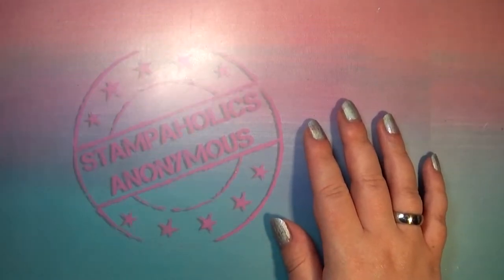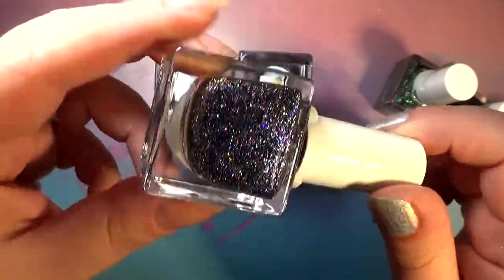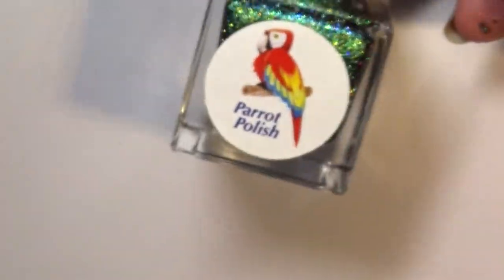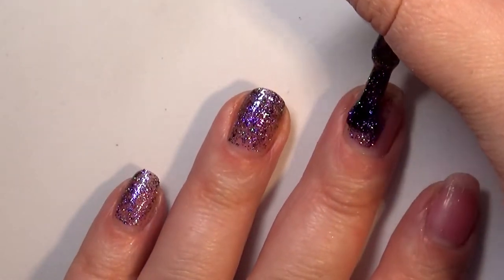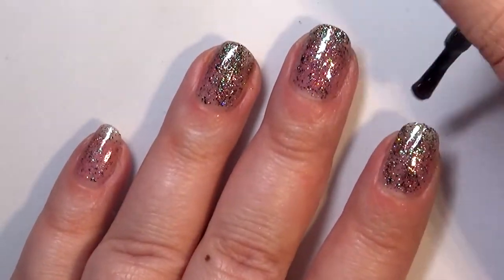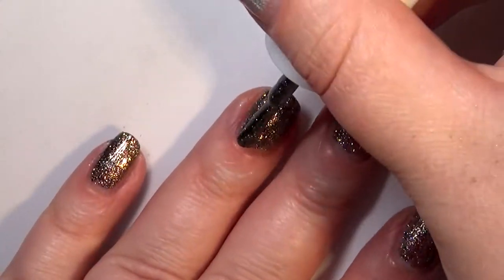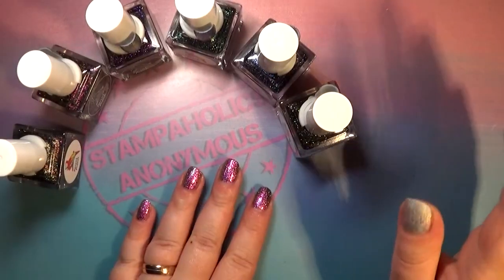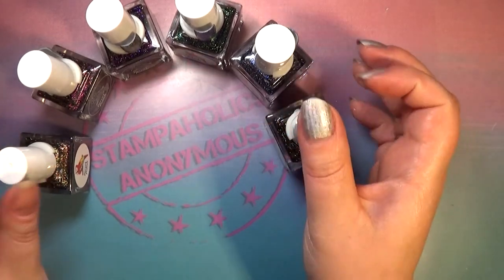Parrot Polish What Dreams are made of Collection Swatches and review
Here's the next collection review for the gorgeous "What Dreams are made of" collection by Parrot Polish. Again, another stunning bunch! If you like shifting chameleon stuff and flakies, this collection is for you!